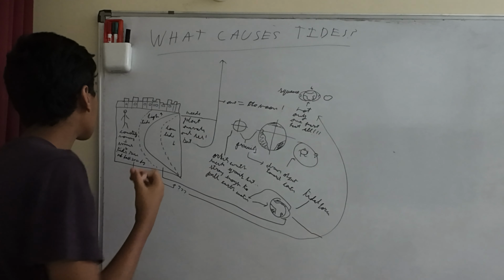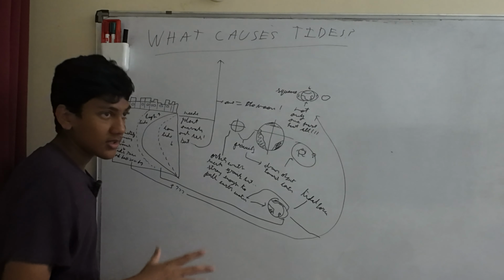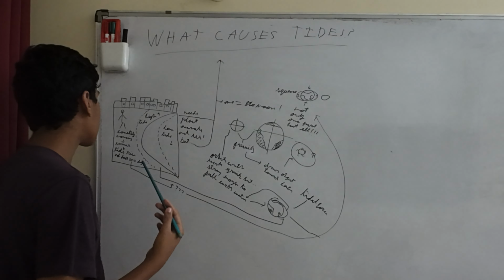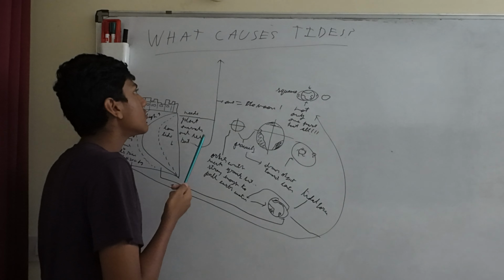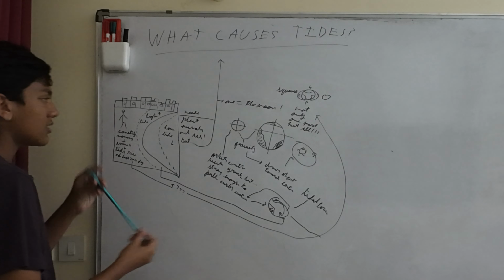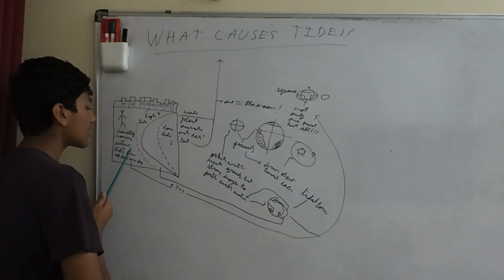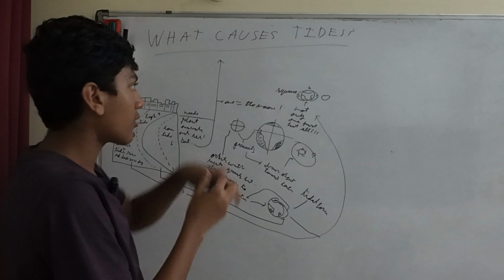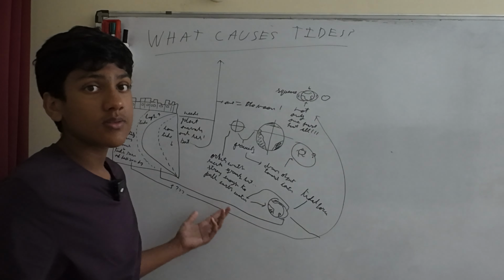🌊 What Causes Tides? | Simple Science Explained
🌊 Have you ever wondered why the sea rises and falls every day?
In this video, we’ll explore what really causes tides on Earth. You’ll discover how the Moon’s gravity, the Sun’s pull, and the rotation of our planet all work together to create high tide and low tide.

We’ll explain:
✅ Why tides happen twice a day
✅ How the Moon’s gravity affects ocean water
✅ The difference between spring tides and neap tides
✅ Why tides are stronger in some places than others

Perfect for students, homeschoolers, or anyone curious about how our oceans move! 🌍🌊

🔎 Topics Covered:
 • What causes tides
 • Role of the Moon and Sun
 • High tide vs Low tide
 • Spring tide & Neap tide